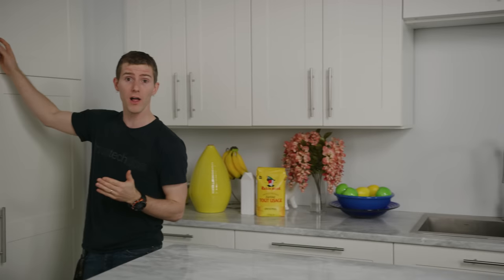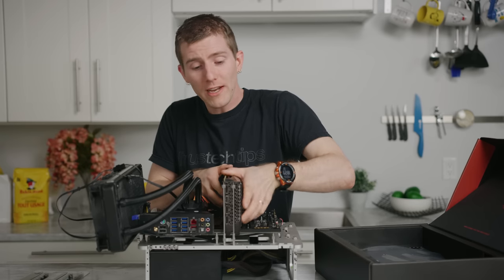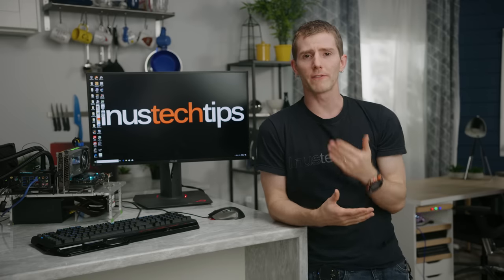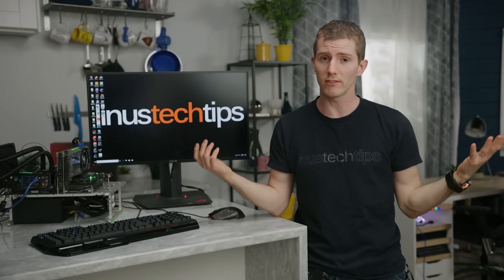AMD Borrows Intel’s Business Plan – Ryzen 2 Review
For a limited time, the Massdrop x AKG K7XX headphones are available for only $199.99 USD

AMD made waves last year with Ryzen, but is second-generation Ryzen another giant leap forward, or just a refresh until Zen 2?

Buy a Ryzen 5 2700X:
On Amazon
On Newegg

Buy a Ryzen 5 2600X:
On Amazon
On Newegg